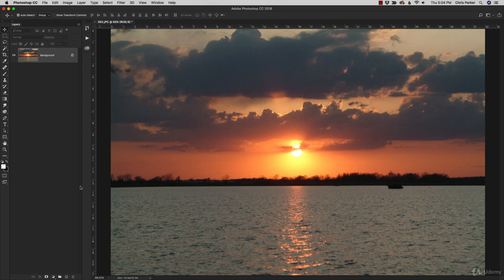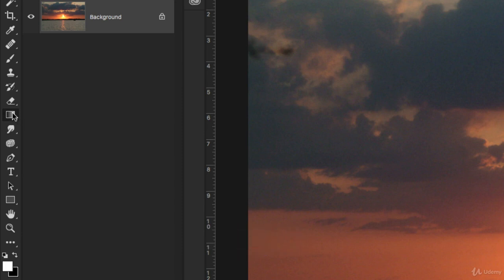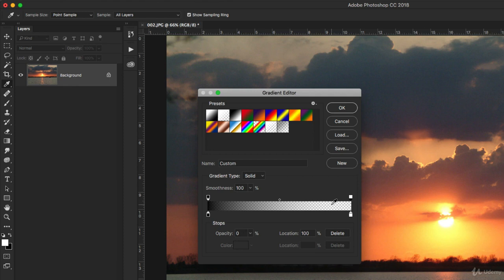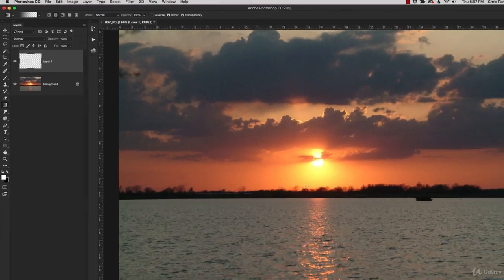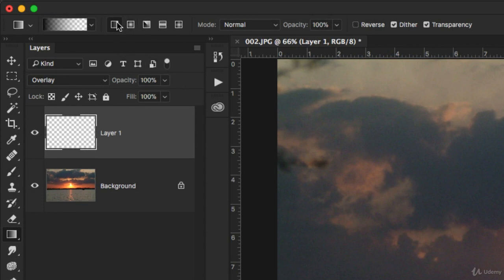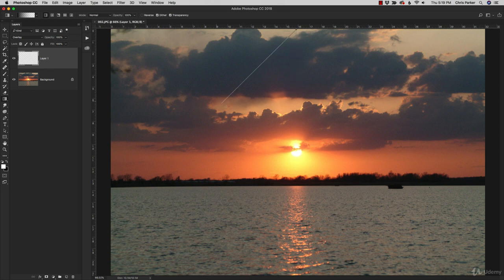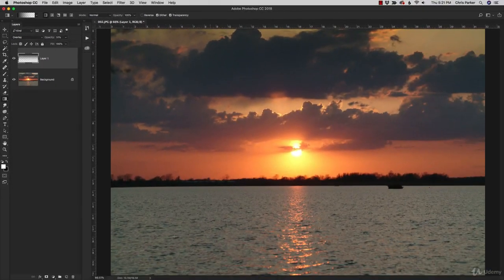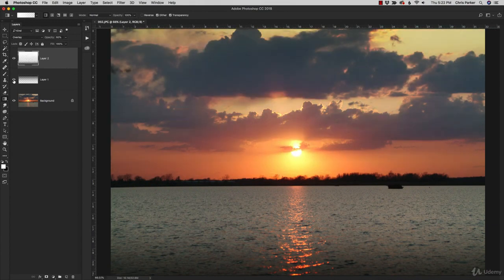Photoshop Dodge + Burn with Gradients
hello friends in this video we will guide you about another great effect of photoshop